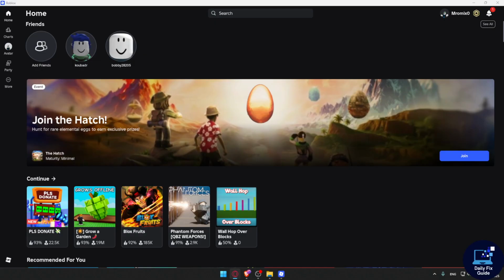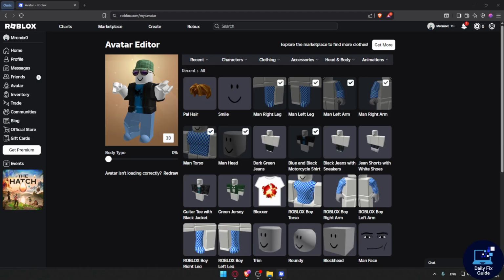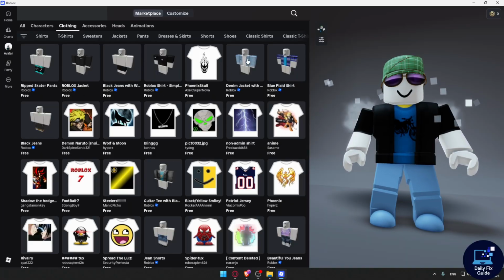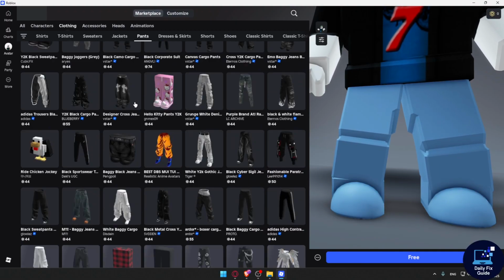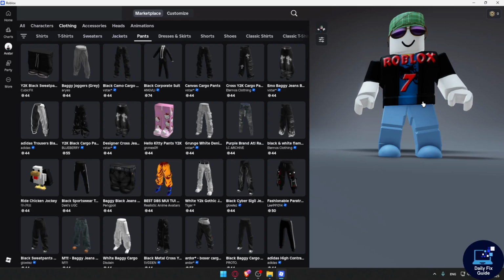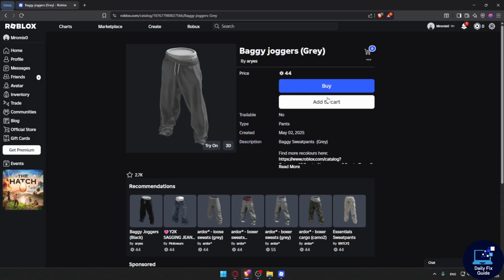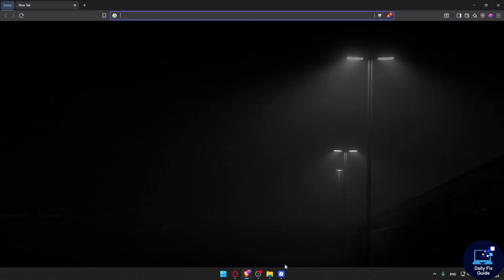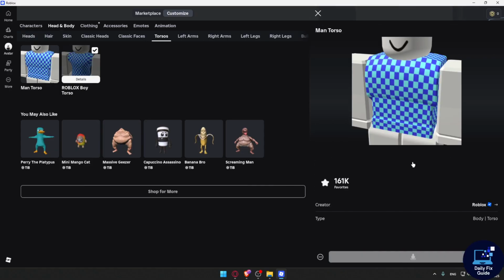How To Remove Default Clothes in Roblox Avatar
Learn How To Remove Default Clothes From Your Roblox Avatar Easily! This Quick Guide Shows You Step-By-Step How To Customize Your Avatar And Achieve A Clean Look Without The Default Shirt Or Pants.